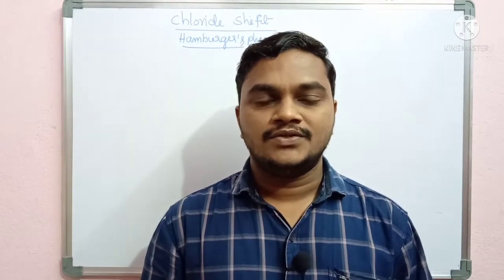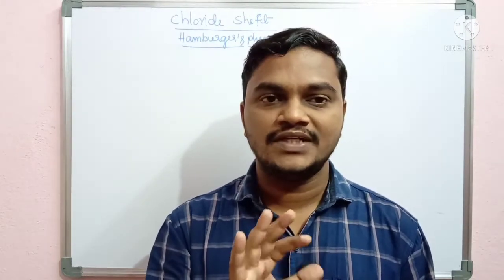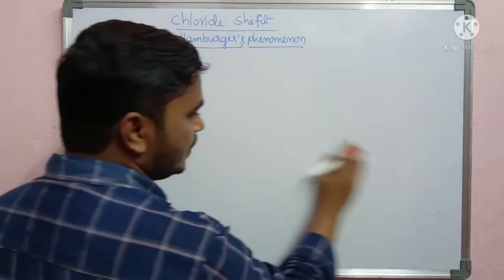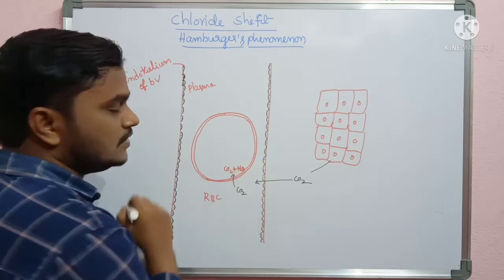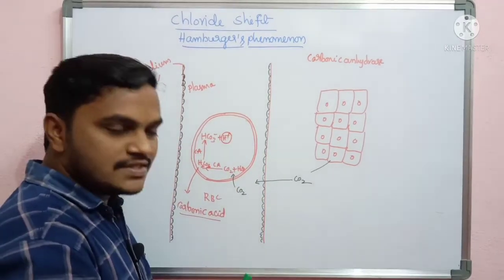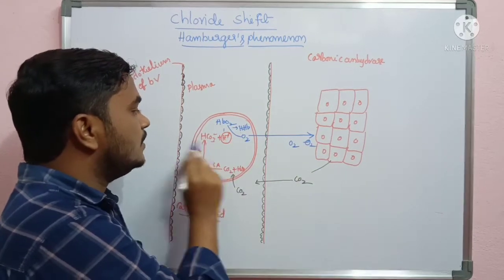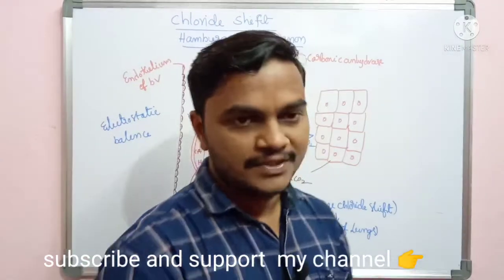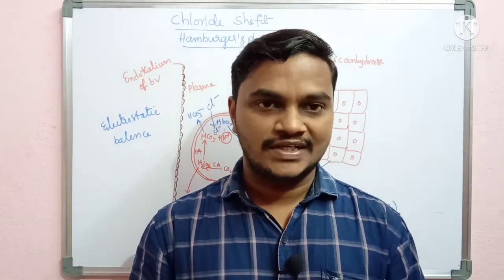Human Physiology- chloride shift/(Premedical NEET) Telugu-English Bilingual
Humanrespiratorysystem/chlorideshift
chlorideshiftinrespiratorysystem
chlorideshiftorhamburgerphenomenon
chlorideshiftphysiology
chlorideshiftandreversechlorideshift
chlorideshifthamburgerphenomenon
chlorideshiftintelugu